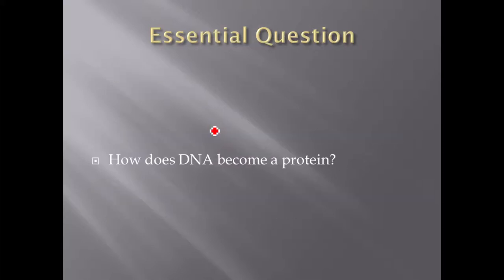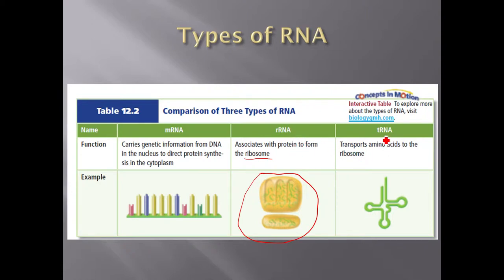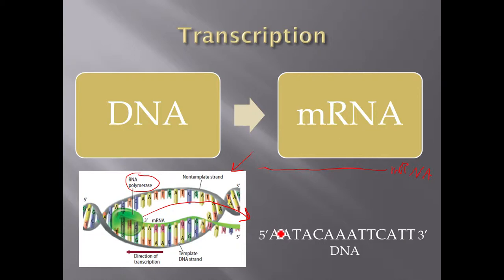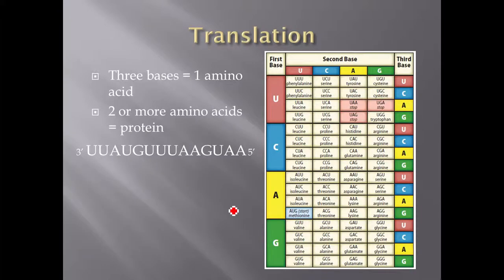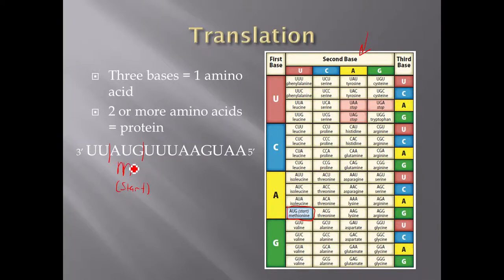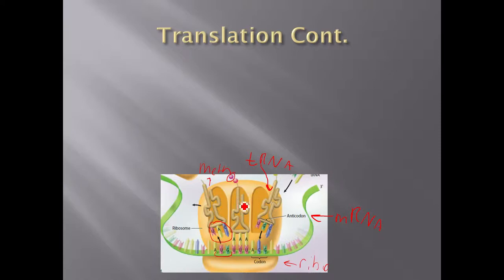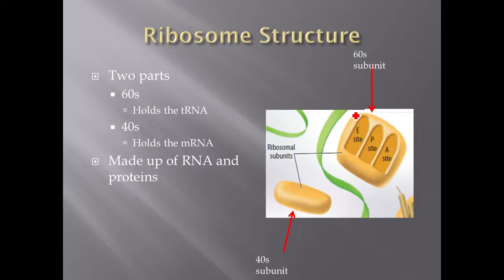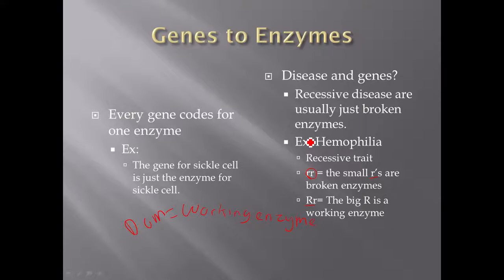Chapter Twelve Lesson 3